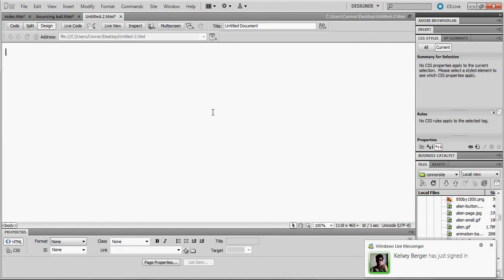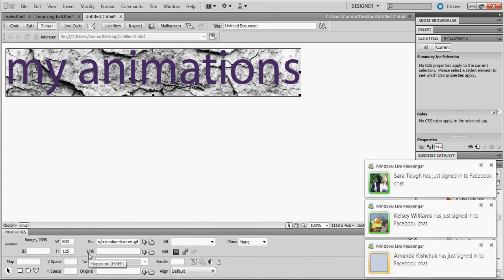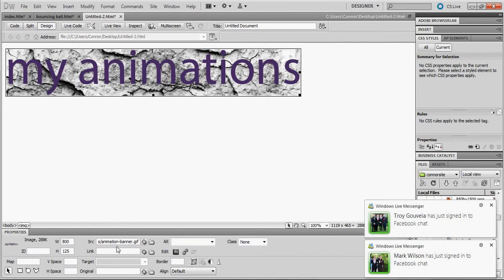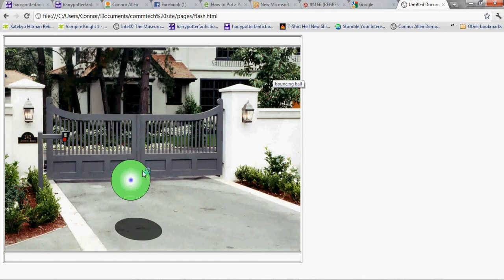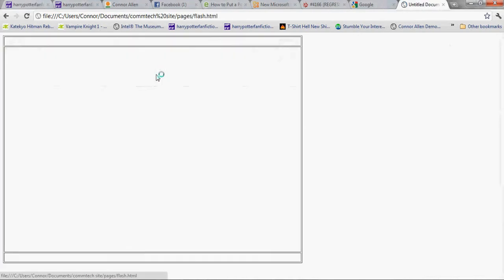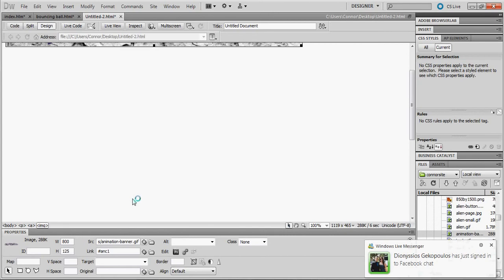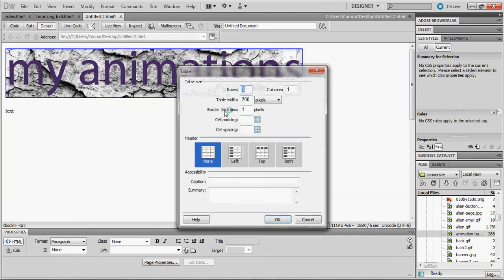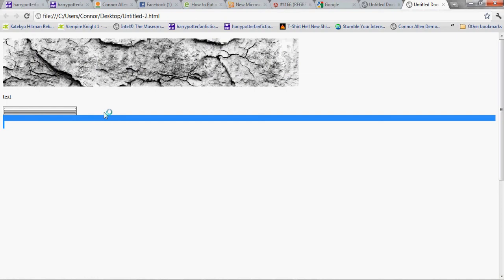linking tutorial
tutorial hijab casual
tutorial hijab terbaru
tutorial
vidio hijab
hijab porn
tutorial berhijab
jilbab
hijab square
jilbab modern
bruno mars
video tutorial hijab
hijab untuk pesta
oki setiana dewi
hijab tutorial terbaru
hijab pashmina kaos
hijab muka bulat
pakai hijab modern
kerudung segi empat
video hantu nyata
tutorial hijab malaysia
jilbab paris kreasi
natasha farani attamimi
hijab pesta tutorial
hijab zaskia sungkar
smokey eye tutorial
hijab turban style
tutorial photoshop
uje
tutorial hijup
tutorial hijab segitiga
kivitz hijab tutorial
malam minggu miko
kerudung paris
snsd
hijab sifon
tutorial pashmina kaos
gangnam style
hijab simpel
cara hijab paris
tutorial hijab tasha
hijab tutorial wisuda
hijab up
hijab simple pashmina
hijab tutorial shawl
shafira hijab tutorial
hijab segiempat
hijab cantik
hijab jenahara
tutorial hijab zoya
lendskovic muzakky
hijab segitiga modern
tutorial jilbab pesta
hijab kerudung panjang
hijab jilbab
tutorial pasmina
hijab paris 2013
hijabers community tutorial
marshanda hijab tutorial
google
hijab fatin
hijab riksa fitri
hijab tutorial scarf
zaskia adya mecca
hijab tutorial chiffon
hijab hana tajima
jenahara
x factor indonesia
pashmina tutorial
hijab alila
irna dewi
hijab style tutorial
tutorial hijab kashmir
tutorial turban paris
model hijab
hijab segiempat tutorial
pemasangan hijab
hijab tutorial hijup how to link stuff in dreamweaver cs5